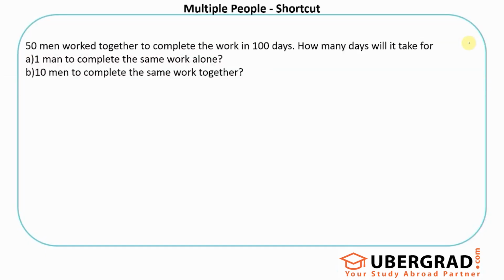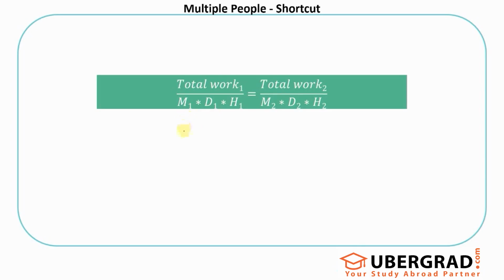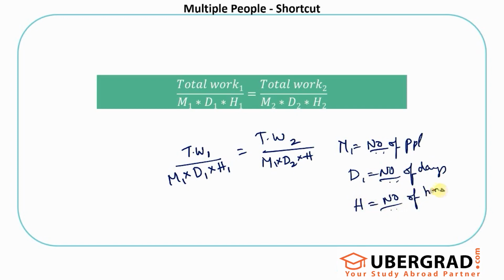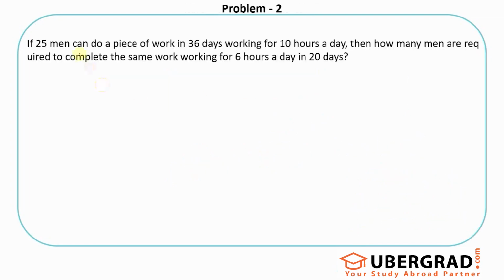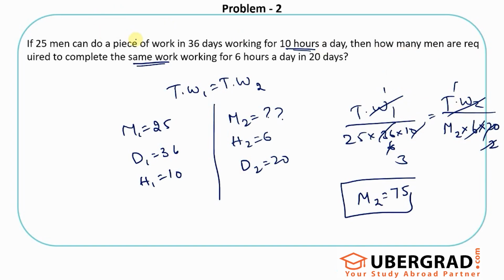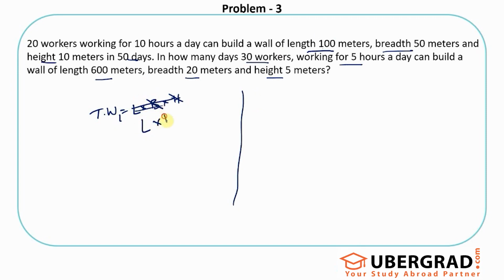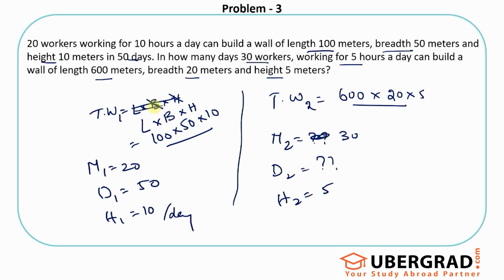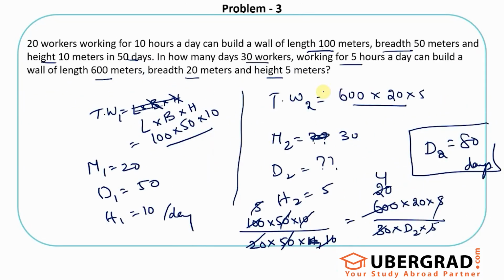Time & Work - Advanced 1 (Multiple People Working Shortcut)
Arithmetic is one of the four key blocks of GRE Quantitative Reasoning and the easiest of the four blocks in general. For a student aiming for 170 in GRE Quantitative Reasoning section, he/she should cover advanced concepts that could be asked rarely in GRE. We have prepared few videos to cover advanced concepts.
We shall focus on Time & Work - Multiple People Working in this concept video along with few simple tricks to solve tricky questions.
You can watch the remaining videos in the playlist to complete Time & Work concepts for GRE Quantitative Reasoning section.